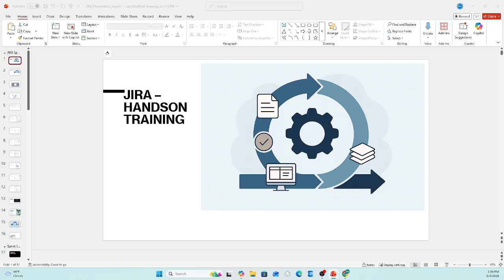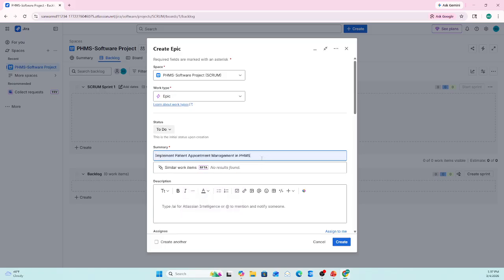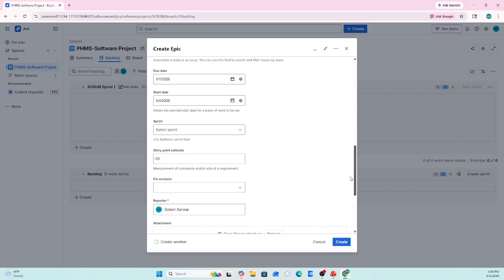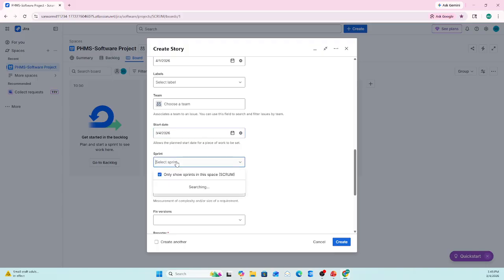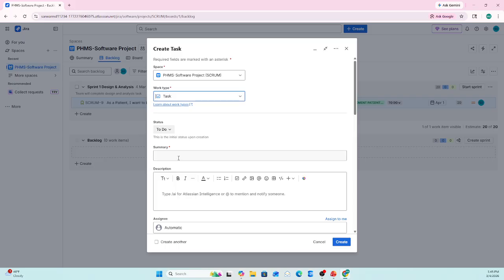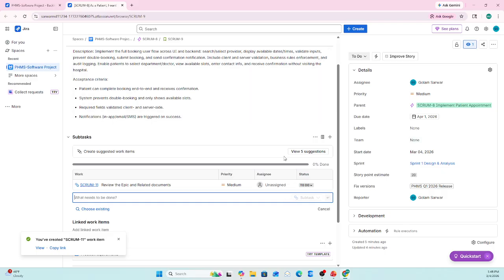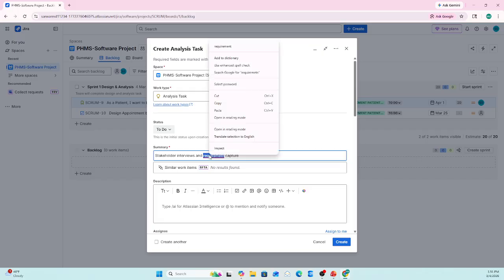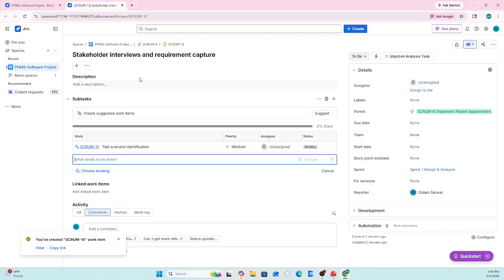Jira Hands‑On: Build Epics, Stories, Analysis Tasks & Subtasks Like a Pro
This hands‑on Jira tutorial shows you exactly how to create an Epic, User Story, Analysis Task, and Subtasks in a clear, beginner‑friendly workflow. If you're new to Agile or Jira, this video will help you understand how work breaks down from high‑level planning to detailed execution.
You’ll learn:
•  What an Epic is and when to create one
•  How to write a clear User Story
•  How to add Analysis Tasks for the team
•  How to create Subtasks for development and testing
•  How each level connects inside Jira for better sprint planning
Perfect for software testers, QA engineers, Scrum beginners, and Agile learners.